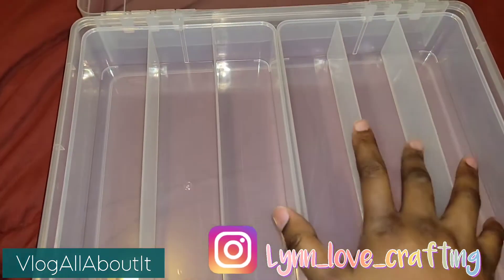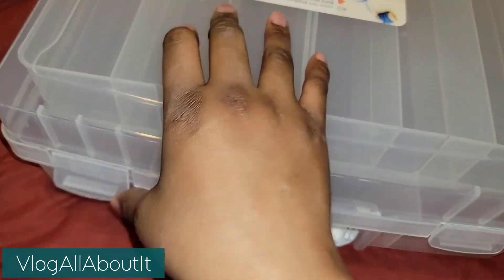We R Memory Keepers Washi Tape Storage Case Overview (May The 4th Be With You!)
If you're into Crafting, Journaling, How-to's, Unboxings, Cooking, And A Hodge Podge Of Other Things In Between; Then You're In The Right Place!

Want $10.00 Credit Toward Your 1st Erin Condren Purchase?
Thanks!!